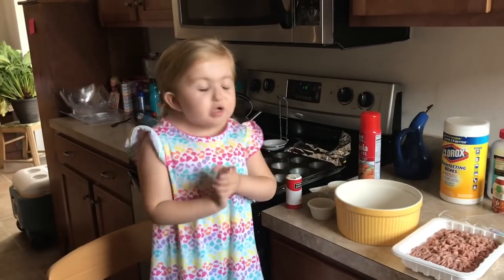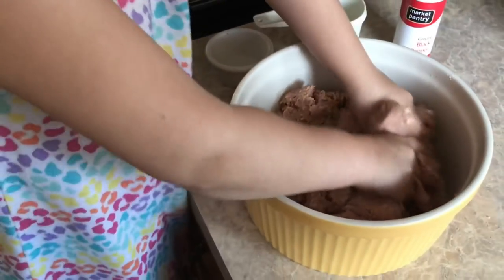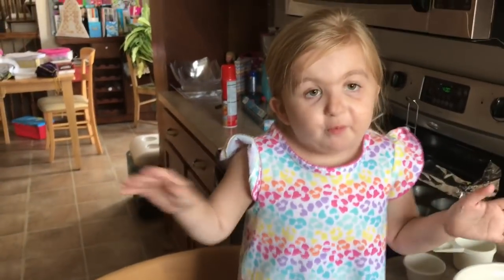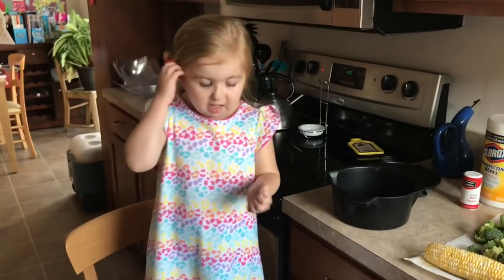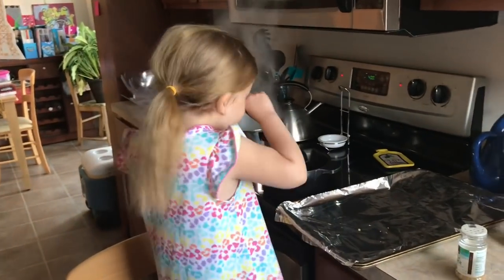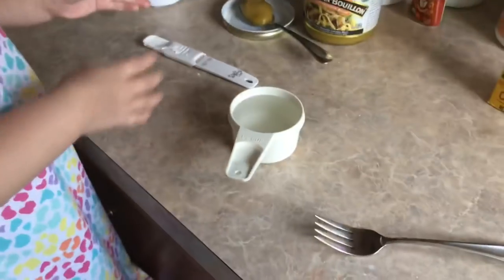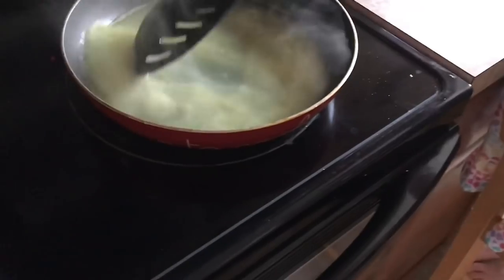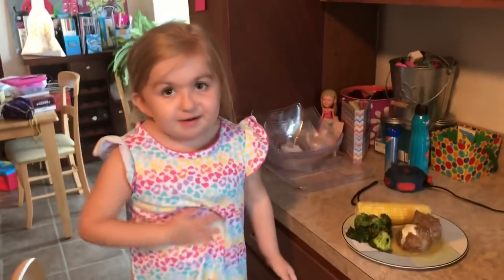Audrey’s Kitchen! Audrey Nethery makes Turkey Meatloaf!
Audrey loves to cook! Check out her awesome recipe for Turkey Meatloaf!